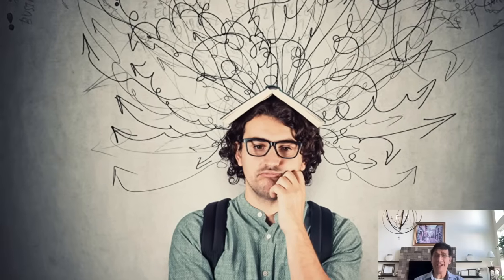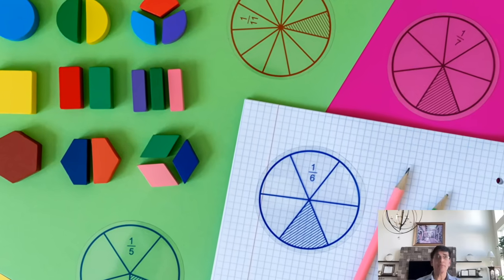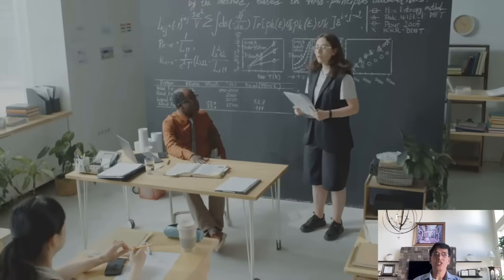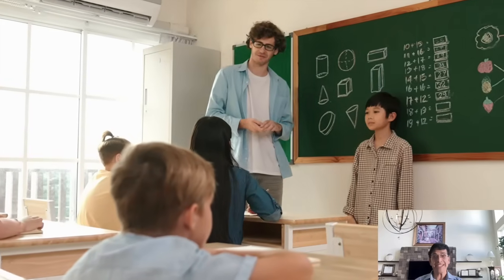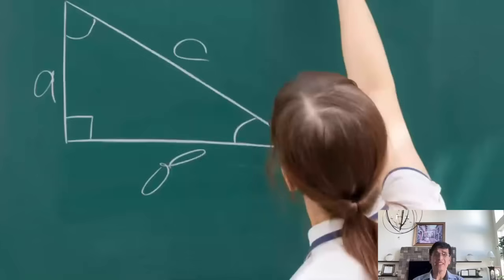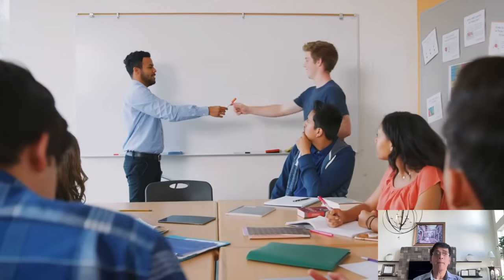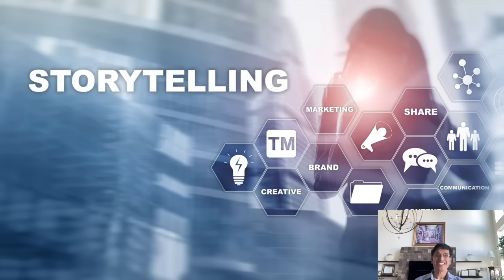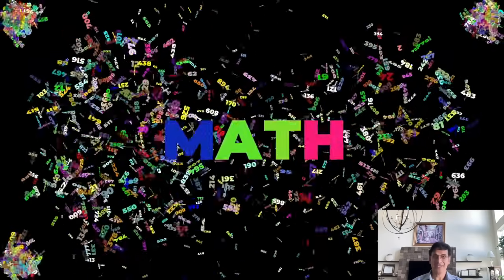Math Is a Story — And We’ve Been Teaching It Backwards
Dr. Khalid Khan asks: What if math weren’t just taught… but told as a story?
In this video, “Why Students Get Lost in Math (And How Great Teachers Bring Them Back),” I share a simple but powerful idea: Math is a story. And when teachers present math with context, meaning, and narrative, students don’t just understand it — they feel it.

Most students walk into math class feeling as if the story has already started without them — the characters, the plot, the purpose… all missing. No wonder they get lost.
Whether you’re a parent trying to help your child at home or a teacher searching for better ways to reach your students, this video will show:

Why students disconnect from math
How teaching math like a movie transforms engagement
How to build understanding instead of memorization
How to make every student the “hero” of their math journey
Simple strategies teachers and parents can use right away

If you've ever wondered, “Why does my child struggle with math?” or “How can I teach math so students finally get it?” — this video is for you.

Let’s bring the story of math back to life… and help every child experience that “I finally get it!” moment.